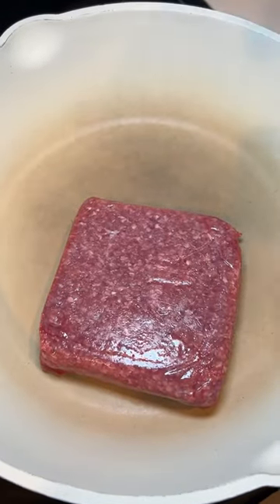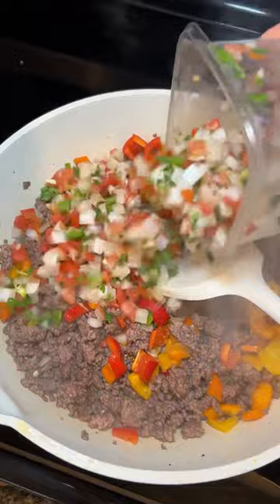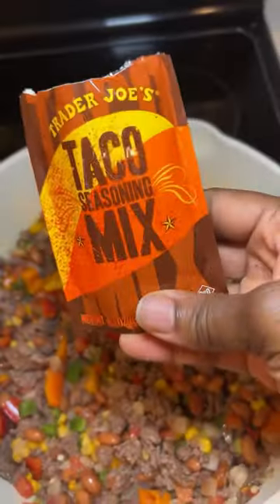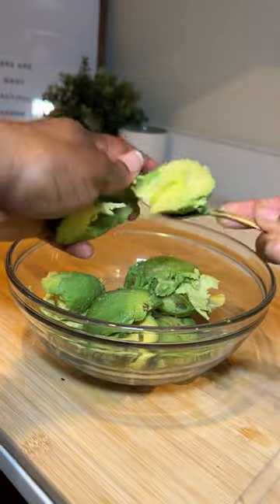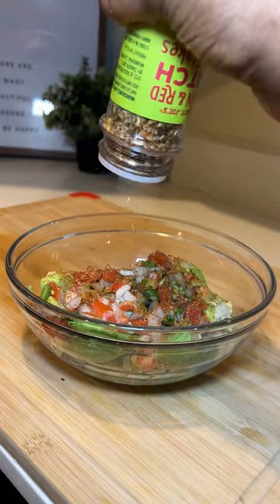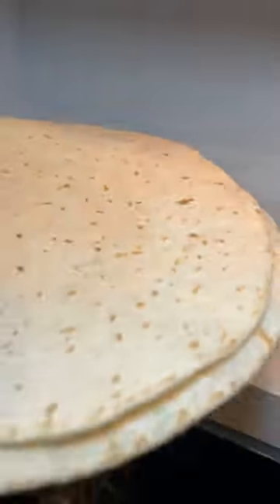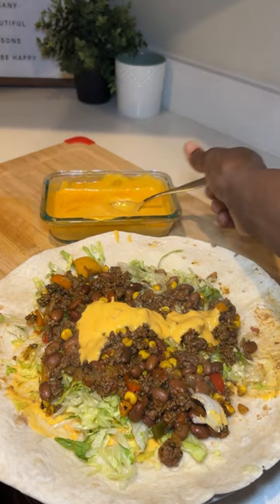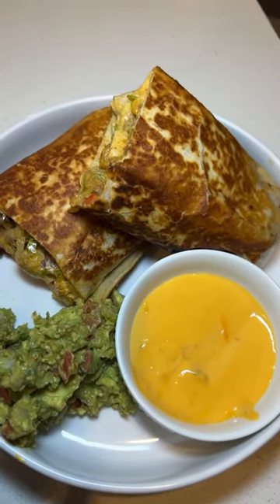STRETCH THAT TACO 🌮 MEAT BOO 😘